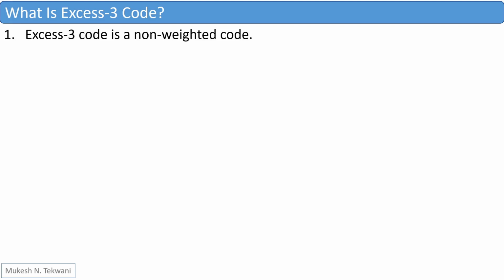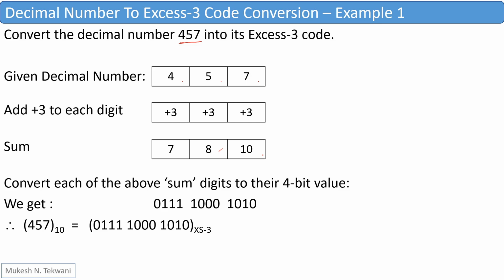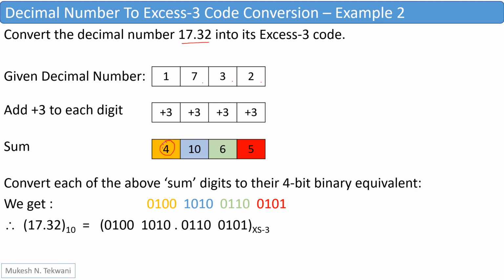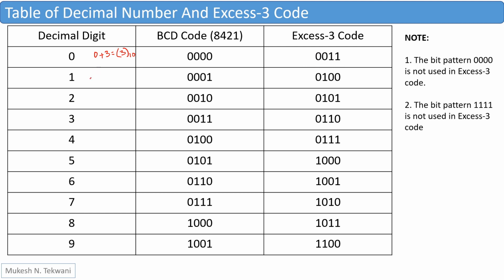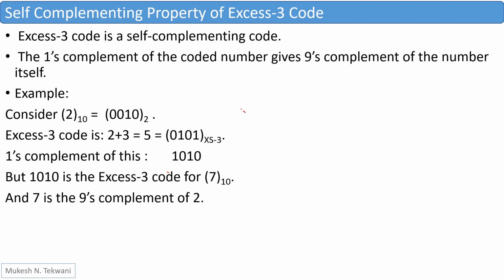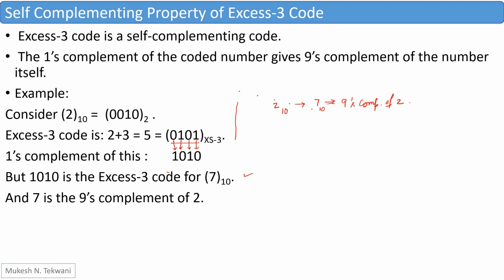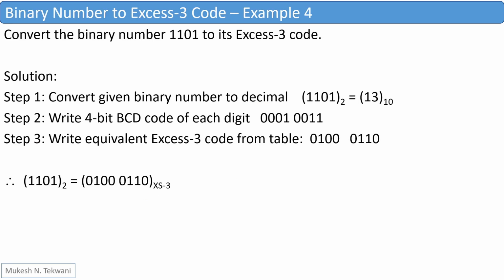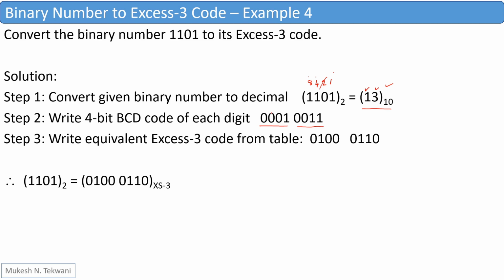Digital Electronics: What is Excess-3 Code?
🌟 ABOUT THIS VIDEO:
What is Excess-3 Code? In this video we explain the Excess-3 code. This code is also called "non-weighted code".

The video is about the Excess-3 code, which is a modified form of the Binary Coded Decimal (BCD) code. In the video, it is explained that the XS3 code is a self-complementing code, meaning that the one's complement of the coded number will give us the nine's complement of the number itself.

The video starts by explaining what a non-weighted code is and introduces the concept of BCD code. Then it goes over the steps to convert a decimal number to its XS3 equivalent code.  An example is given on how to convert the decimal number 457 into its XS3 code, which is 01011010.

The video also talks about how to convert a decimal number with a decimal point to XS3 code. The process is identical to the previous one, except that we need to take care of the decimal point at the end. An example is given on how to convert the decimal number 17.32 into its XS3 code, which is 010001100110.

The video then goes over the XS3 code table and explains the self-complementing property of the XS3 code in detail with examples. Finally, the video shows how to convert a binary number to its XS3 equivalent code.

1. How to convert Decimal number to Excess-3 code? Examples are converting (457)10 to Excess-3 code, and (17.32)10 to Excess-3 code.
2. Table of Decimal Number and Excess-3 Code
3. Self-Complementing property of Excess-3 code.
4. Excess-3 Code to Decimal Number Conversion
5. Binary Number to Excess-3 Code Conversion